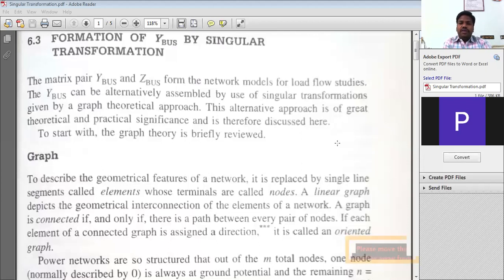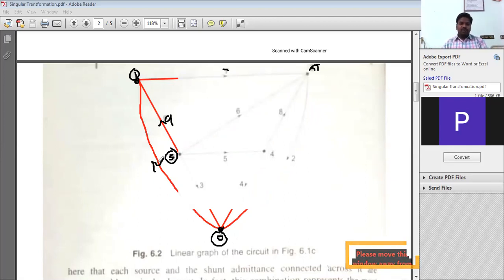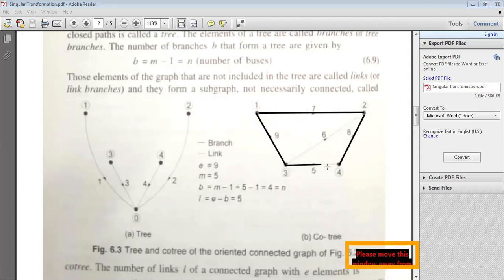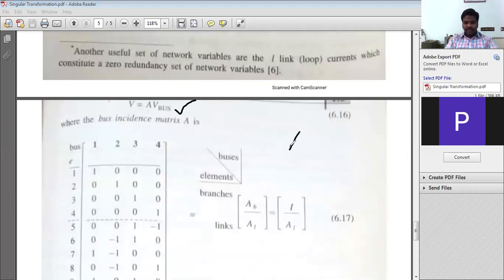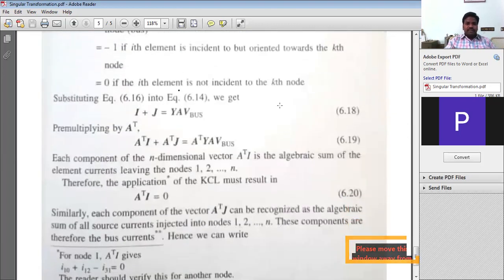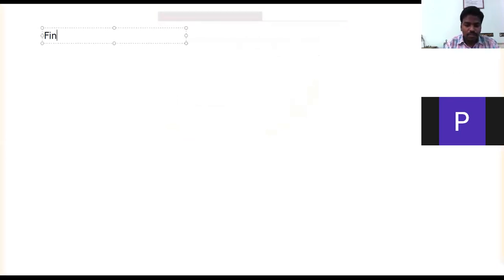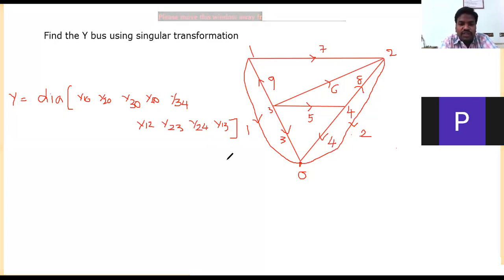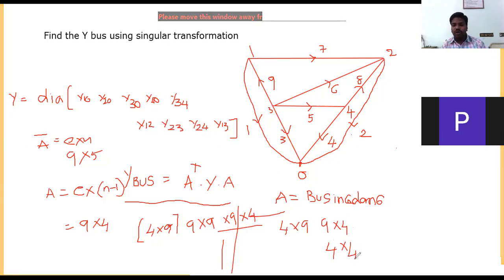Ybus formation by using singular transformation